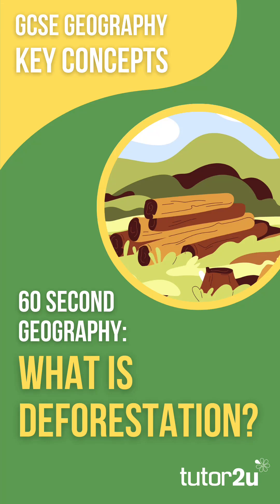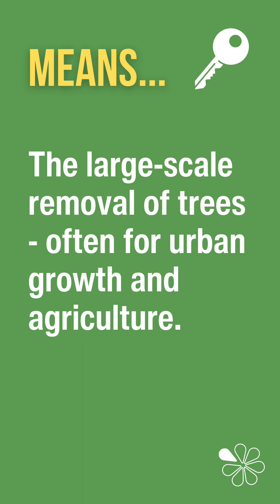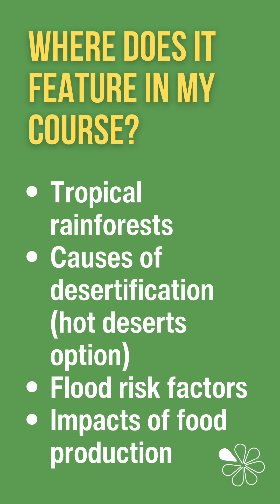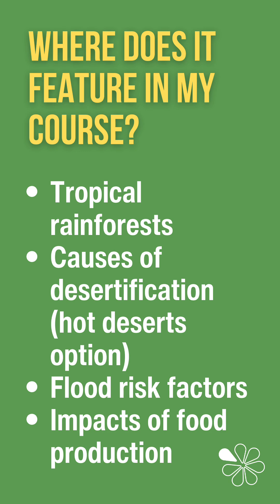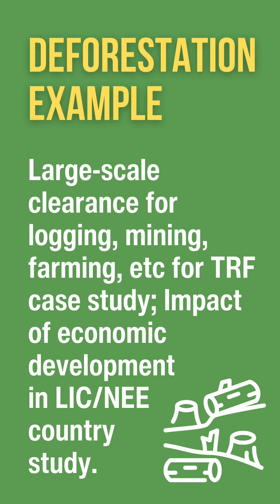60 Second Geography | GCSE Key Concepts | Deforestation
Here is a 60 second summary of deforestation - one of the key concepts at GCSE Geography, including what it is, where is features within the course, and a specific example.